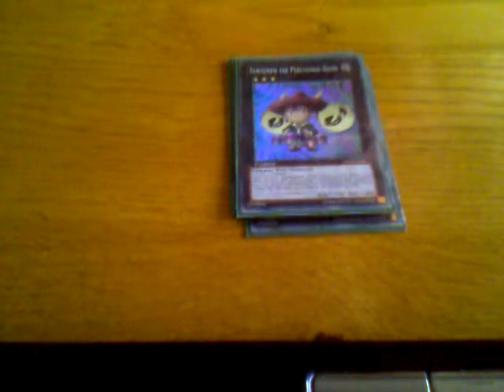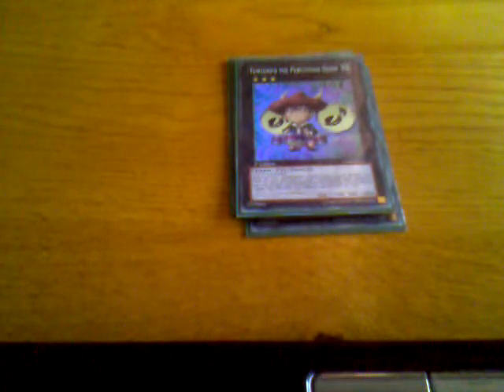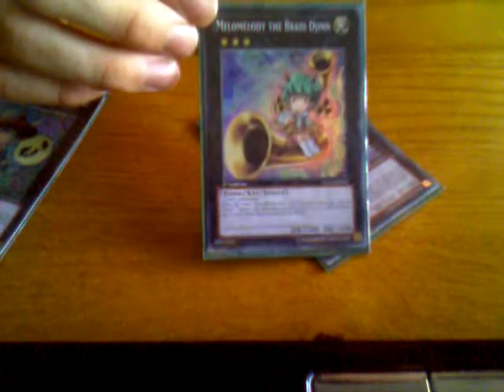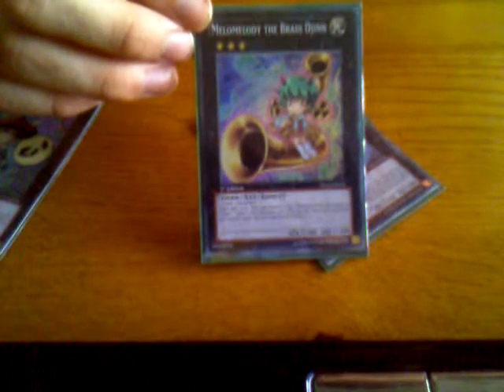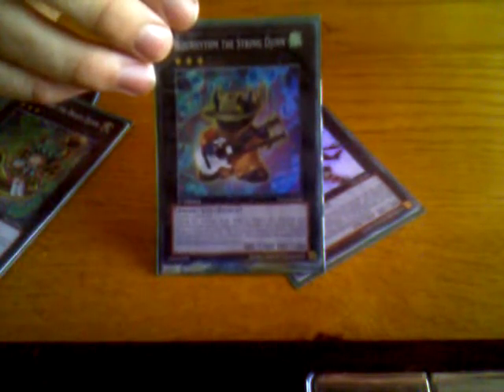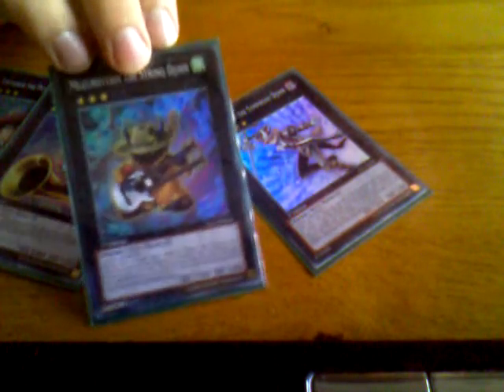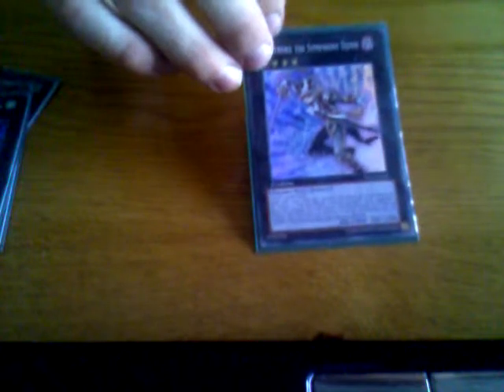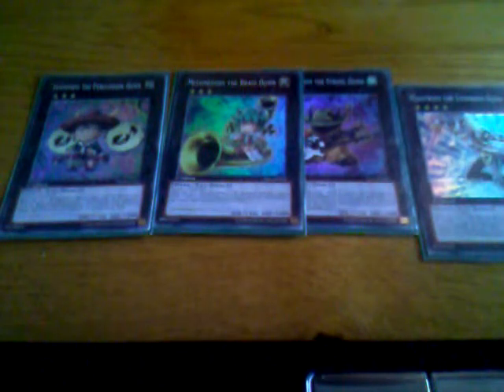Introduction and Archetype discussion: Symphony Djinns